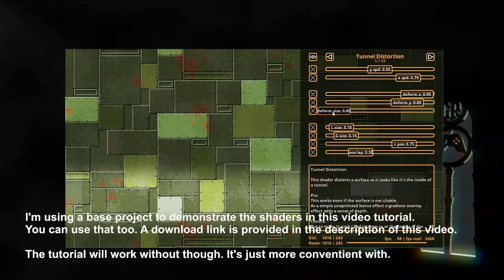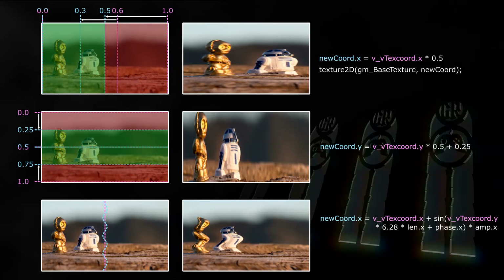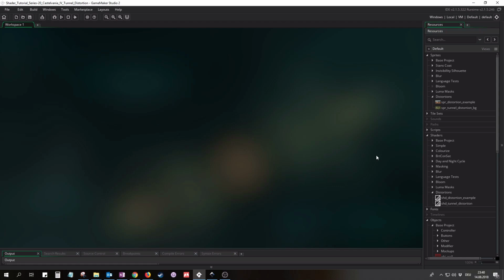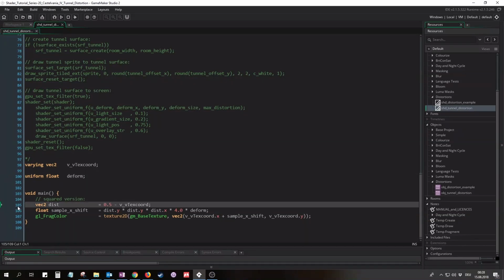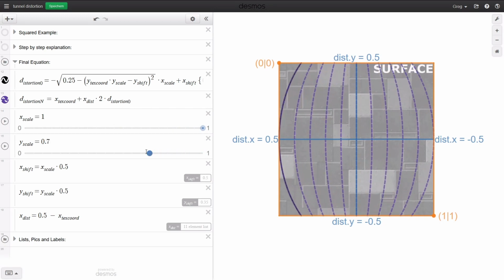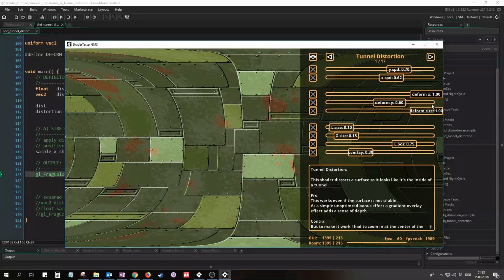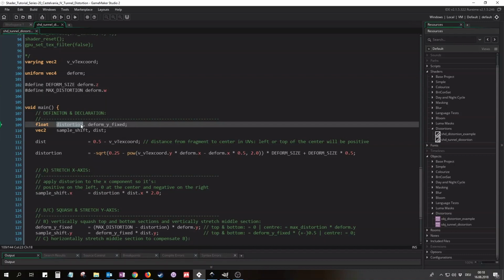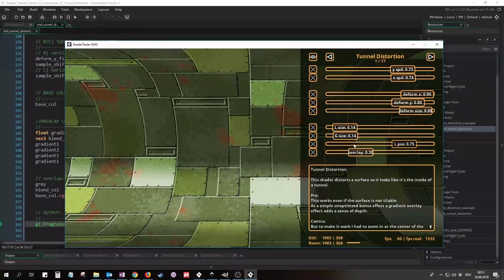Shader Tutorial for GameMaker 20 - Tunnel Distortion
In this video we will create our first distortion shader.  We're distorting the fragments of an image so it looks like it's the back wall of a tunnel - similar to the spinning tunnel in Castlevania IV.